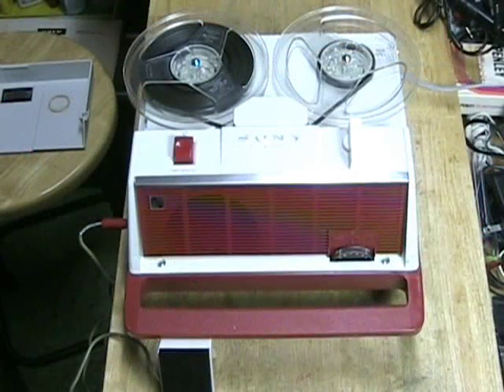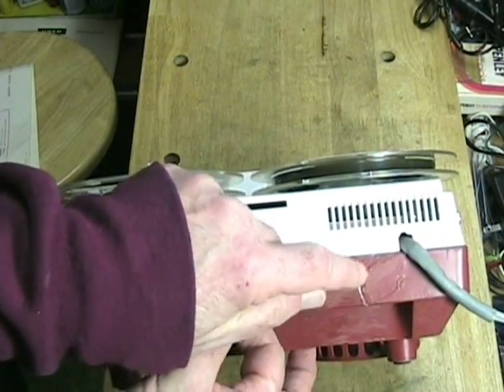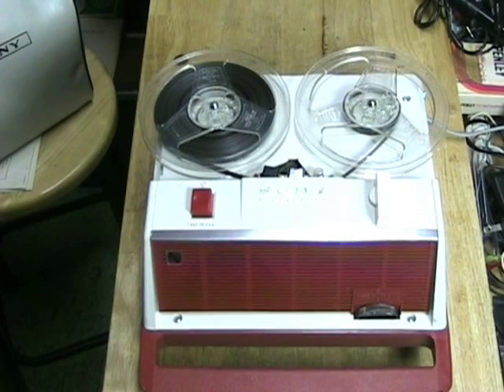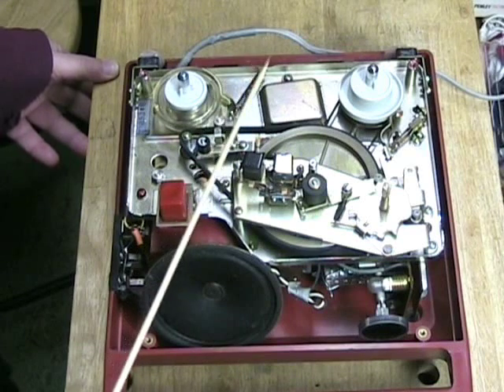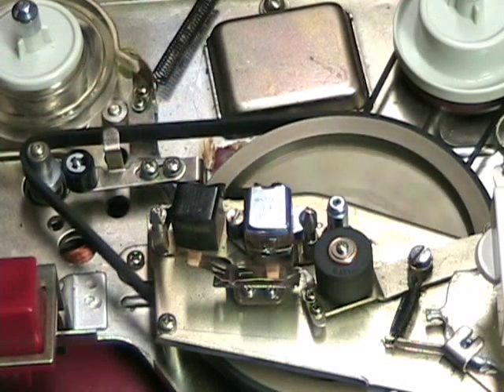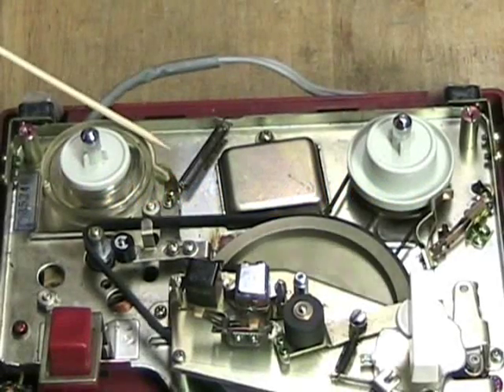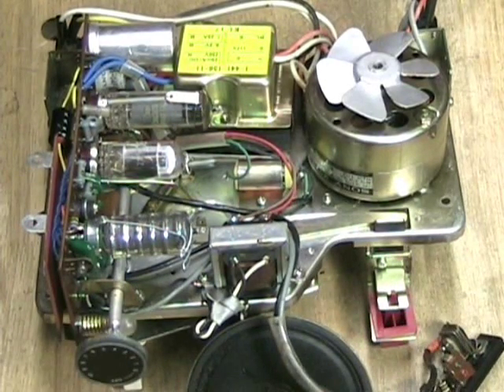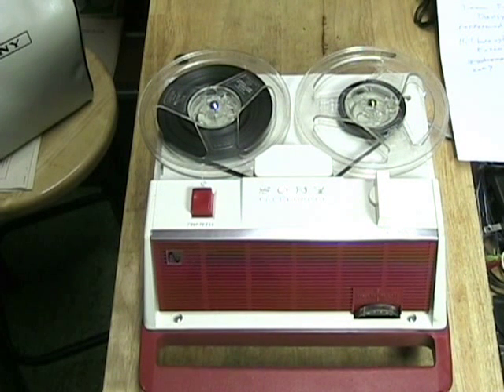KISS My SONY! Exploring the SONY TC-135 Vintage 5-Inch Reel to Reel Tape Recorder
The SONY TC-135 Vintage 5-Inch Reel to Reel Tape Recorder dates from approximately 1965 and is a fine example of SONY's brilliant engineering and their following of the KISS (Keep It Simple) principle.

The vintage tape recorder features 5-inch reels, two speeds (1-7/8 and 3-3/4 ips) via a capstan sleeve change, AC bias and a three tube 1.5 watt amplifier.

Attractive in design with a two tone case (red and cream-white) the tape recorder was a remarkable achievement in sound quality for the time, with a rich warm analog sound thanks to its three tube amplifier.

The SONY TC-135 is a fine example of the KISS. principle - Keep It Simple Sony (okay, the actual phrase is "Keep It Simple Stupid", but I would NEVER call SONY stupid, especially when considering a tape recorder as well engineered as this vintage tape recorder is.

This video explores the SONY TC-135 Vintage 5-Inch Reel to Reel Tape Recorder inside and out, revealing the remarkable, gravity assisted engineering and simplicity of construction and maintenance. It is a tribute to the SONY legacy that this machine still works perfectly after 40+ years!

As a bonus, the video includes a musical selection provided by YouTuber: MassHysteria92 - a brilliant performance of selections from the Tielman Susato Danserye performed by the Hillsborough High School Wind Ensemble. The music is used with permission. The video is available on YouTube here and a jump link is provided at the end of the SONY tape recorder video.

"Not all alien encounters are abductions, some are invitations".

It is the story of an earthling named Paul who is invited by space aliens to visit their home world. But Paul has a problem. He is a deeply closeted gay man. The aliens are psychic and can read his mind. How will Paul keep his terrible secret from the telepathic aliens? If they discover his secret, how will they react to his being a gay man -- will they condemn him, accept him or celebrate him, and why? Will the fact that he is gay even matter to them?

To find out the answer, you have to read the book! It can be purchased and downloaded for both Amazon Kindle and Barnes and Noble Nook. PC readers are available from both sites for free.

Also on Amazon. KINDLE:

This is an educational video, a critique, and report on vintage audio electronic equipment, a reel to reel tape recorder that is no longer manufactured or sold in stores.